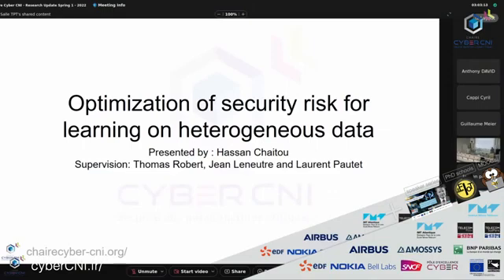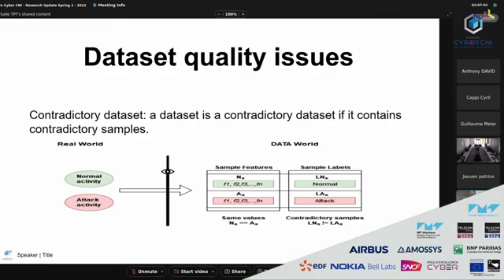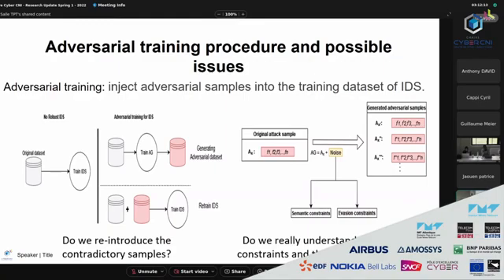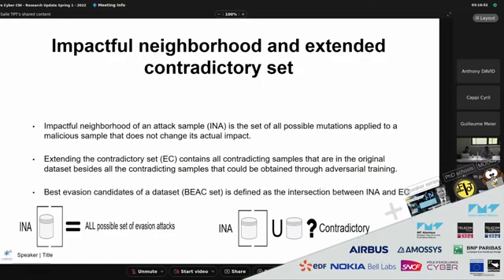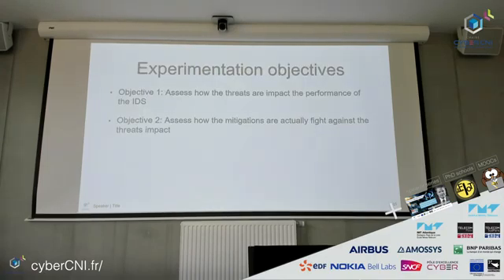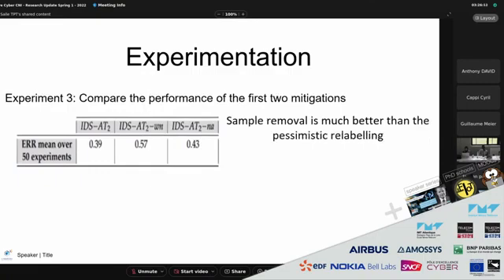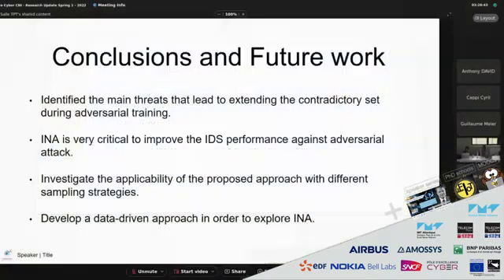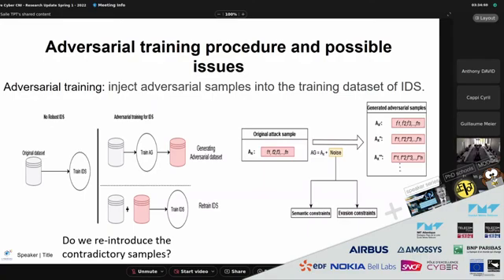[RU1/22] Hassan Chaitou : Optimization of security risk for learning on heterogeneous data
This presentation is a part of our bi-yearly research update events of the chair Cybersecurity for Critical Networked Infrastructures (cyberCNI.fr).

We are constantly looking for new industry partners to strengthen our profile. Make an appointment to find out more!

# Abstract

A classifier is a component used in the automation of "decision-making" or complex data abstraction: intruder detection, speed limitation extraction. For an efficient classifier, the training must be on a large volume of data and be renewed over time by integrating or revoking certain learning data. From a security point of view, this process represents a risk since it offers the attacker various ways of degrading classifier performance (either by forcing classifications mischievous, either by randomly degrading its performance). These two types of attacks require more or less effort from the attacker. This risk is exacerbated when data comes from sources (network equipment, organizations) corresponding to heterogeneous trust levels. This thesis aims at controlling the risk associated with this update via game theory in the case where the confidence in the learning data is not homogeneous.

# About the cyberCNI.fr Research Update
The cyberCNI.fr Research Update (Spring/ Fall) happens once per semester. It is the big status event of the chair Cyber CNI. All works around the chair (PhD students, PostDocs, Engineers, …) are presenting their progress, current works, and next challenges. There are vital discussions with the audience on the topics. It is the perfect opportunity for getting an overview on and discussing what is going on at the chair.

From the spring 2022 event on, the Research Updates start with an industrial keynote of one of our partners, giving insights to and showcasing their work.

# About the chair Cybersecurity of Critical Networked Infrastructures (cyberCNI.fr)
The Cyber CNI Chair at IMT Atlantique is devoted to research, innovation, and teaching in the field of the cybersecurity of critical infrastructures, including industrial processes, financial systems, building automation, energy networks, water treatment plants, transportation.

The chair covers the full stack from sensors and actuators and their signals over industrial control systems, distributed services at the edge or cloud, to user interfaces with collaborative Mixed Reality, and security policies.

The chair currently hosts 6+3 PhD students, 1+3 PostDocs, 11 Professors, 1+1 engineers, and 1 internship student. The chair runs a large testbed that enables applied research together with the industry partners. The industry partners of the current third funding round are Airbus, Amossys, BNP Paribas, EDF, and SNCF.

The chaire is located in Brittany, France. Brittany is the cybersecurity region number 1 in France. The chair Cyber CNI is strongly embedded in the cybersecurity ecosystem through its partnerships with the Pôle d’Excellence Cyber (PEC) and the Brittany Region. The chair provides a unique environment for cybersecurity research with lots of development possibilities.